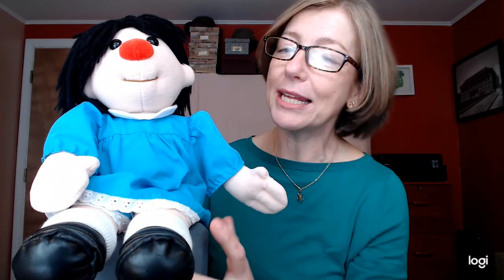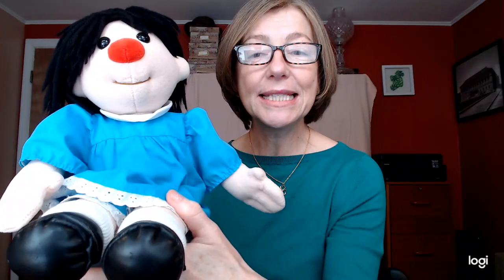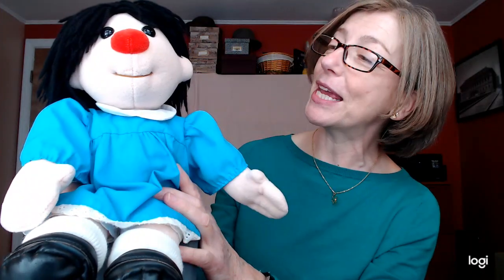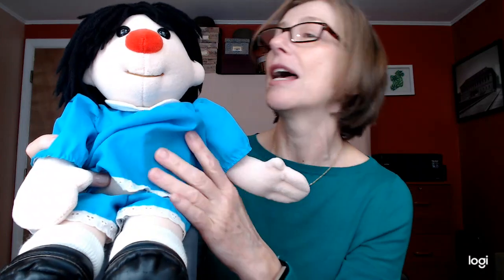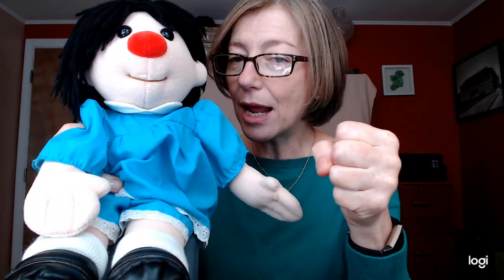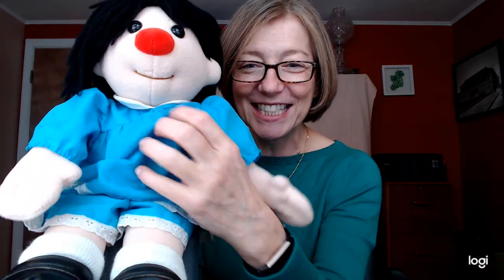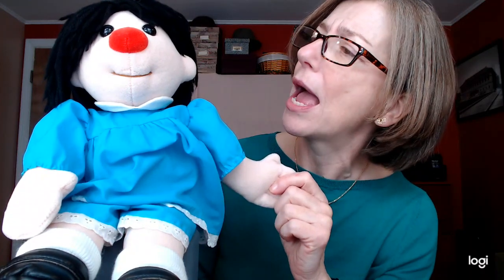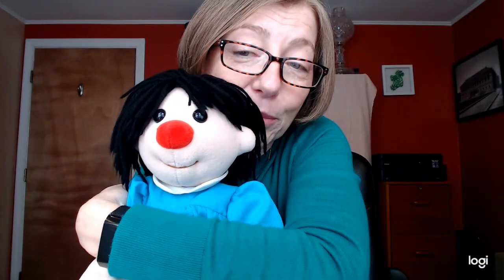Tickle Time @ Cary Library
Join Ita and Molly as we play tickle rhymes.